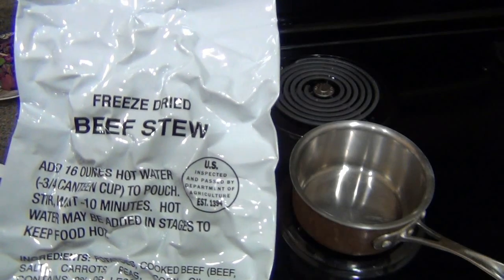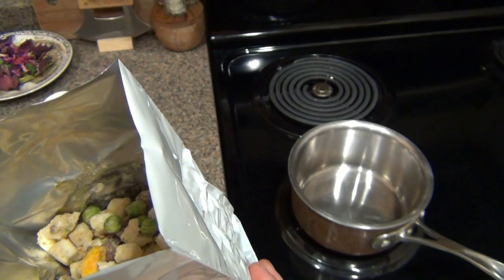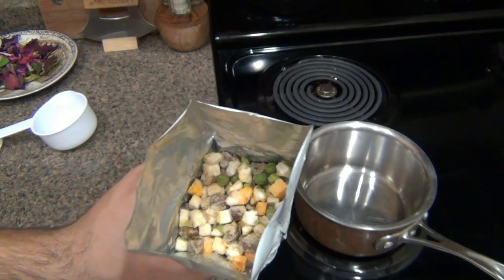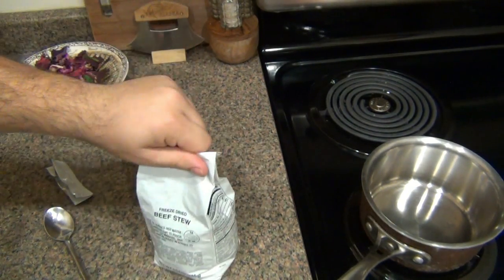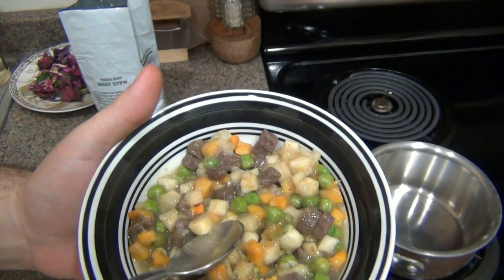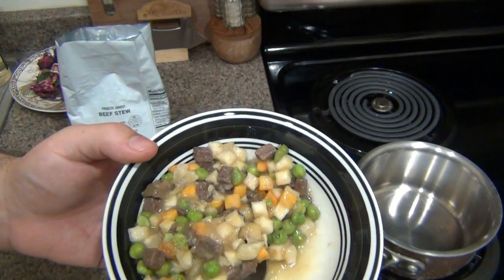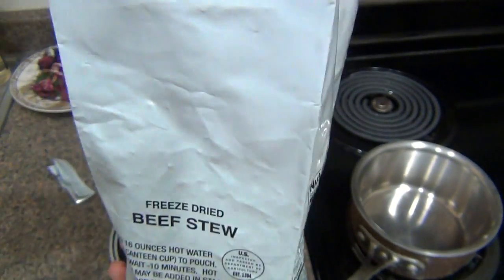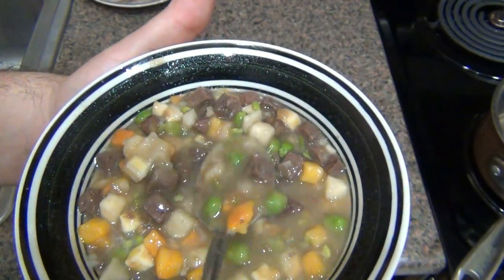FreezeDryGuy Emergency Food Review : Military Grade Beef Stew